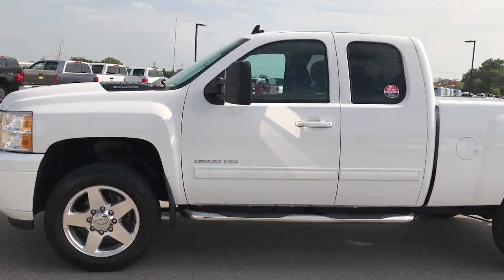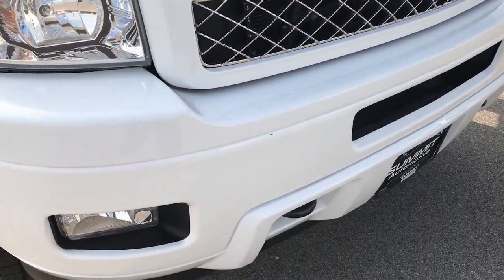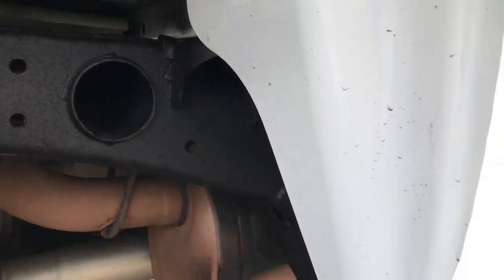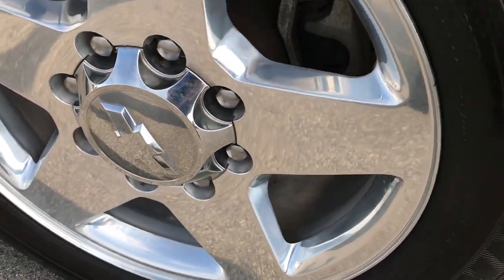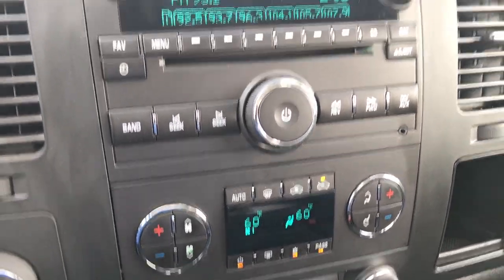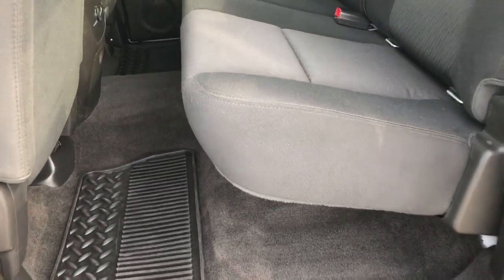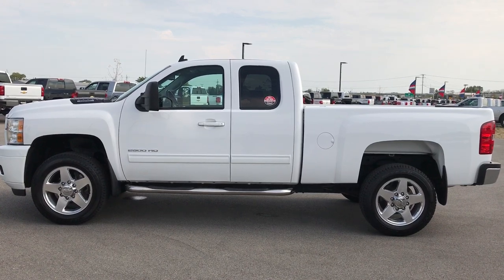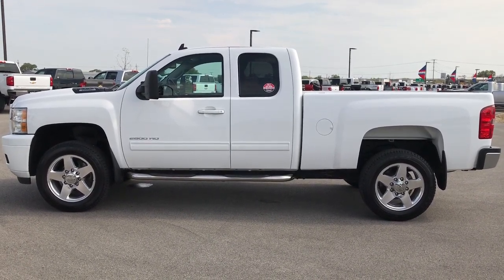2013 USED CHEVY SILVERADO 2500 EXTENDED LT DURAMAX DIESEL WALK AROUND REVIEW SOLD! 9230 SUMMITAUTO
STOCK: 9230
PRICE: $29,499
MILES: 45,321
MAKE: CHEVROLET
MODEL: SILVERADO 2500
VIN: 1GC2KXEG2DZ300237

Clean Title History! 6.0 Liter V8 Engine, EXTENDED, SHORT, LT1, Z71, 4WD, LIKE NEW 20 INCH GOODYEAR TIRES, REMOTE START, STEPBARS, 4WD, FFV E85 Capabilities, 360 Horsepower, Extended Cab Four Door Ext, Short Box 6 1/2 Foot Shortbox, LT1 Package 1LT LT, 6 Speed Automatic Transmission with Optional Manual Tap Shift, Turn Dial 4x4 Four Wheel Drive 4WD, Z71 Offroad Suspension Package Z-71, Reverse Backup Camera in Rearview Mirror, Onstar System, Power Driver's Seat, Non Smoker, Black Ebony Cloth Seats, Bucket Seats, Full Towing Package with Receiver Trailer Hitch, Wiring and Transmission Cooler Tow Package, Factory Brake Controller, Snow Plow Prep Package (VYU), Telescopic Tow Power Mirrors with Built-in Directional Signals, Stabilitrak Traction Control, 3.73 Gears with Automatic Locking Differential Limited Slip Differential, Like New Goodyear Wrangler SR-A LT265/60 R20 Tires, 20 Inch Rims Premium Wheels, Polished Aluminum Rims Premium Wheels, Four Wheel Disc Brakes, Westin Chromed Stepbars, Fog Lights, Reverse Sensors, EZ Raise Assist Tailgate, Locking Tailgate, Chrome Trimmed Grill, AM / FM Radio Tuner, Sirius/XM Satellite Radio Capabilities Sirius / XM, CD Player, Bluetooth, Hands-Free Phone Controls Blue Tooth, Auxiliary MP3 Jack Portable Audio Connection, USB Jack Portable Audio Connection, Keyless Entry with Factory Remote Start, Rear Window Defroster, Adjustable Height Seatbelts, Driver and Passenger Front Air Bags, L.A.T.C.H. Child Safety System, Side Curtain Air Bags SRS Safety Restraint System, Compass, Outside Temperature Display and Mileage Display, Dual Multi-Zone Climate Control , Power Adjustable Pedals, Factory All Weather Floormats, Air Conditioning AC, Cruise Control, Power Locks, Power Windows, Tilt Steering Wheel, utomatic Headlights Autolamp, 5 Year / 100,000 Mile Remaining Powertrain Factory Warranty, Whichever Comes First, Summit White, Clean Autocheck! Very very clean inside and out! This is one of the sharpest and cleanest 2013 Chevrolet Silverado 2500 extendedcab shortbox 3/4 ton gas trucks we have ever had on our lot! Make your move before this super clean 4wd is gone!

STOCK: 9230
PRICE: $29,499
MILES: 45,321
MAKE: CHEVROLET
MODEL: SILVERADO 2500
VIN: 1GC2KXEG2DZ300237